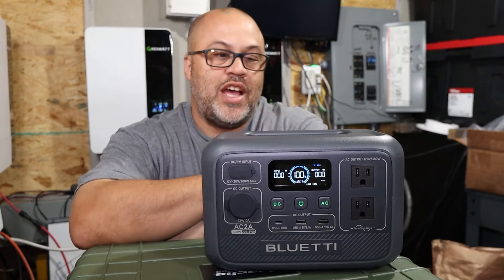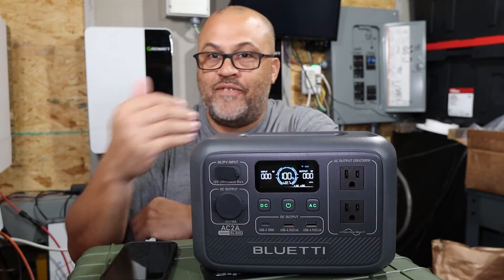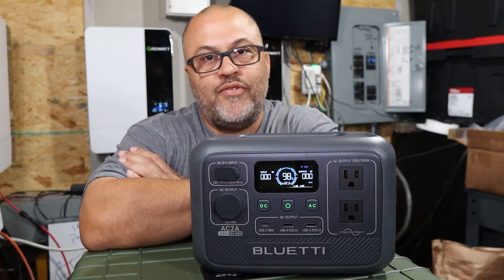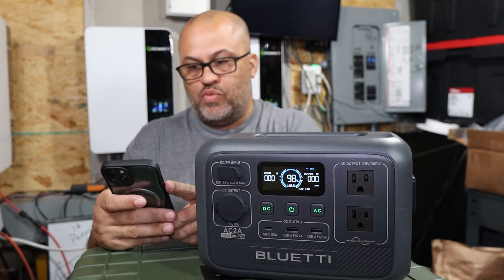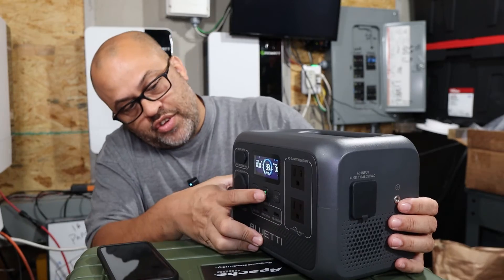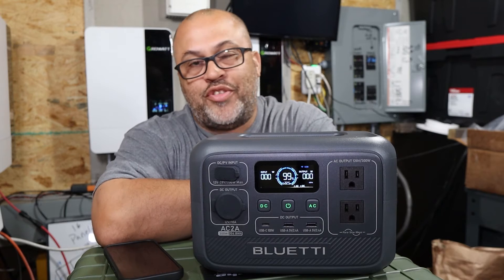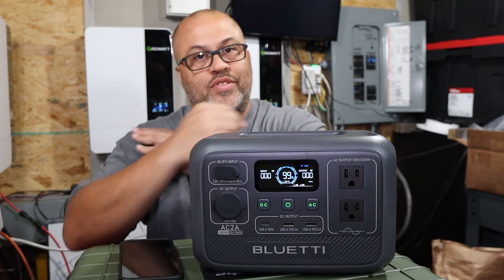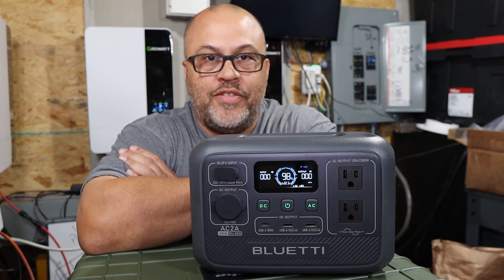Bluetti AC2A Portable Power Station - New Bluetti Solar Generator $179